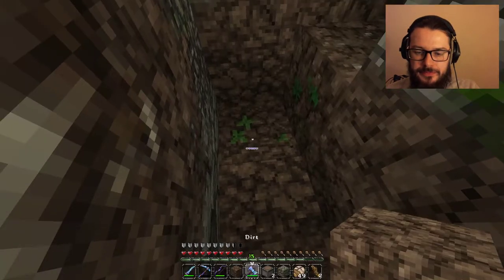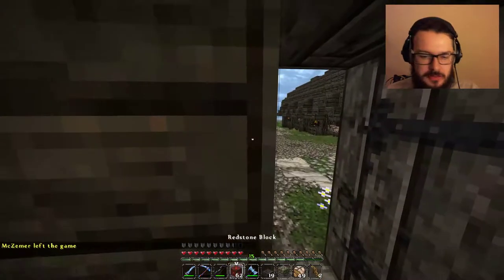Hay Cart - VintageCraft - Minecraft Server - Part 10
In case you don't know Vintage Beef is a Youtuber I have been following for a while, known primarily for playing Mindcraft and being a member of the Mindcrack Server.

This series to start with will be documenting my progress, videos will be recorded live and hopefully not too long, most of the building will be off camera. Mindcraft isn't the usual thing I normally play on this channel, so bare with me while I find a format that works for me.

My Links